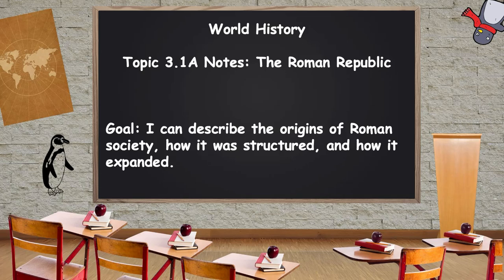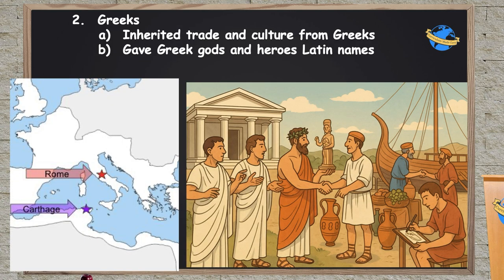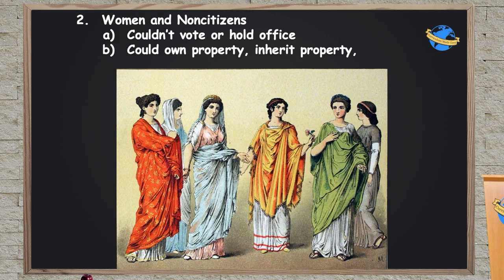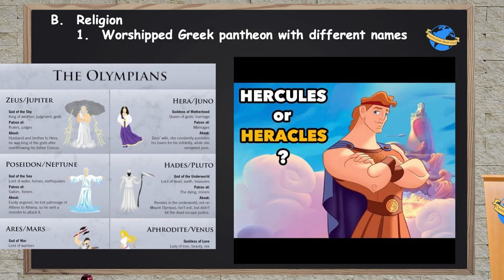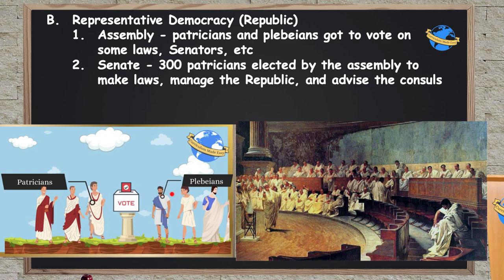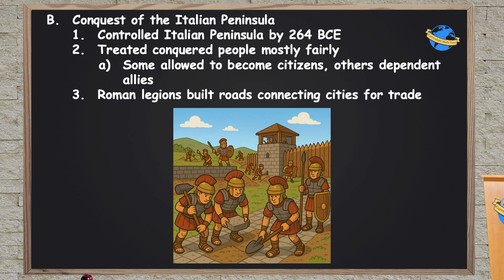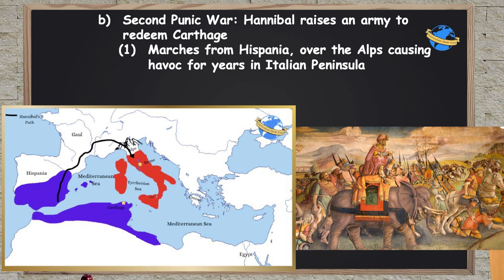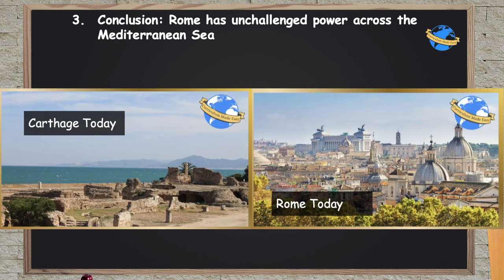Topic 3 1A Notes The Roman Republic